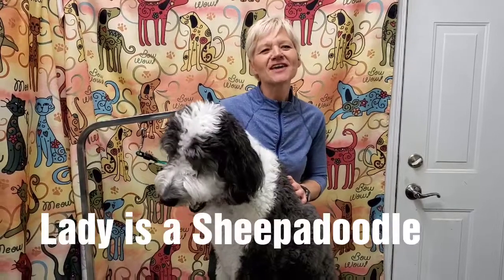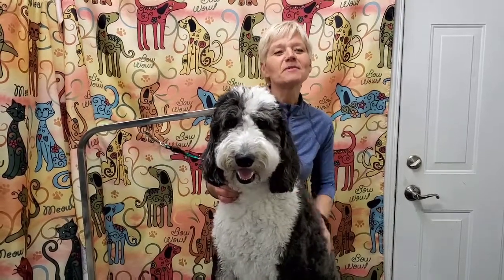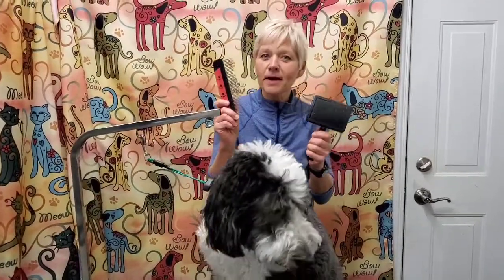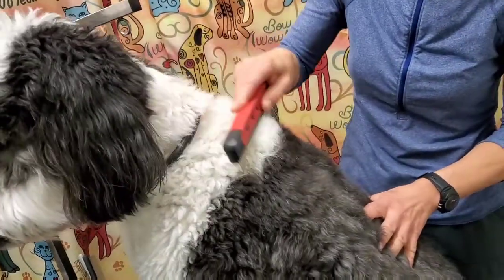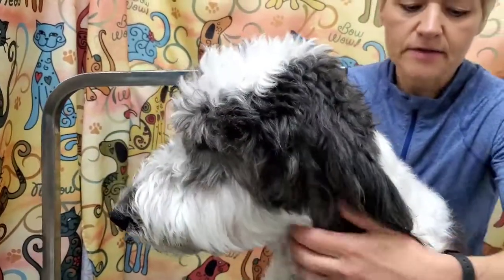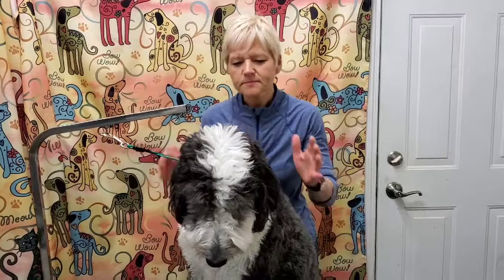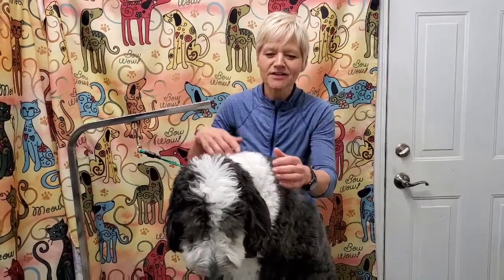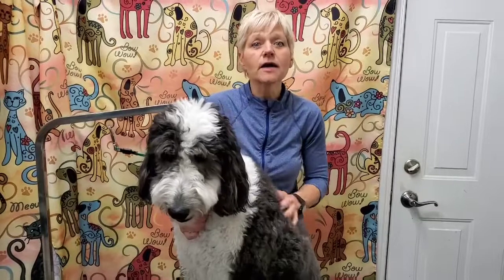Coat Care for Doodles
If you are thinking about getting a Doodle, or already have one, this video will help you understand what it takes to take care of their coat.  Connie & Lady will show you what tools work best to help keep knots & tangles from turning into mats!
some options for leave-in conditioner